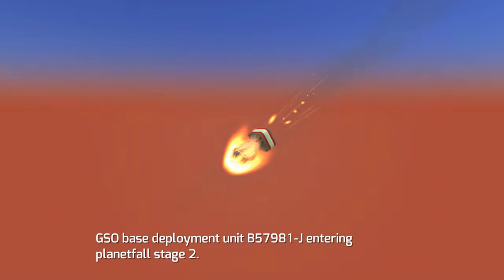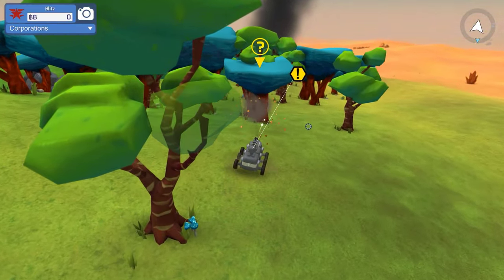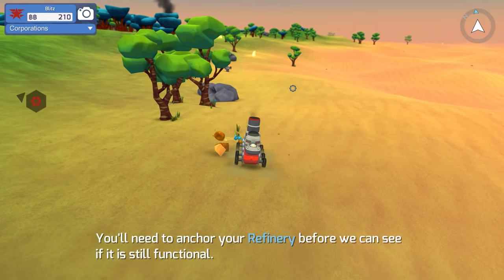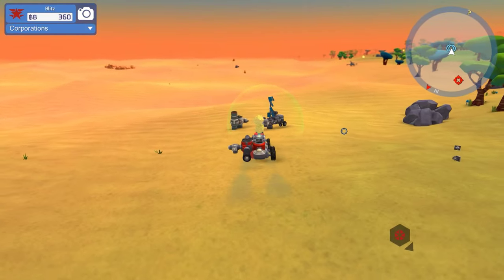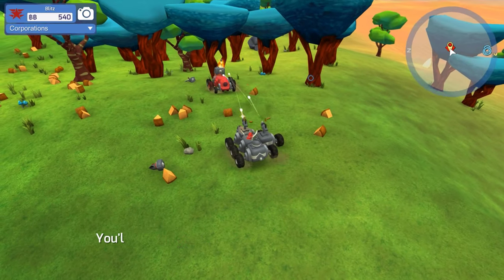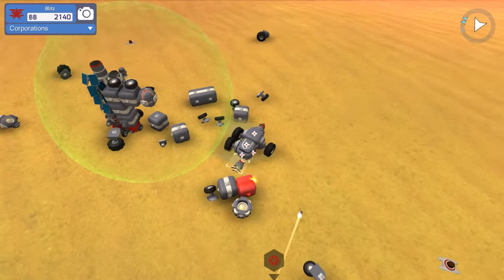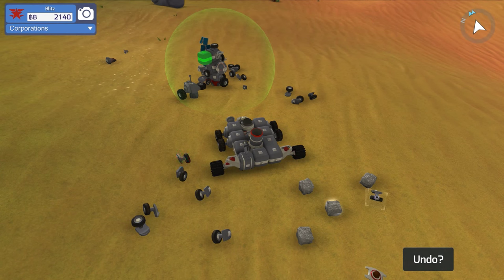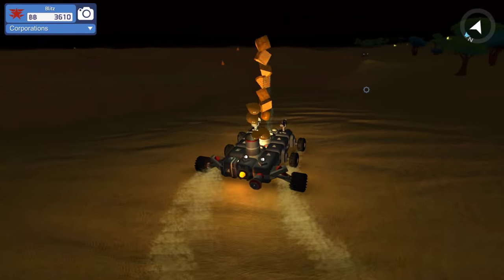TerraTech - Ep. 13 - The Restart! - Let's Play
Welcome back to Terra Tech. TerraTech is a game where you act as a designer and builder of vehicles out of modular blocks as you defend your tech and protect your base!

TerraTech lets you design, construct and organize a fleet of unique vehicles to lead to victory as you battle your way across the lawless frontiers of new alien worlds in a quest for glory and profit.

In the distant future, Earth's natural resources have finally been depleted, and as an off-world prospector it's your job to travel to alien planets, gather up all the good stuff and blast it back home to get paid. The rarest resources will build the best kit so expand your turf and take out enemy bases to secure your position on each planet.

Terra Tech let's you build crazy vehicles out of modular blocks! Seek out enemies. Shoot blocks off them and destroy their cockpits. Scavenge their dropped blocks to make your vehicle bigger, stronger and faster.

Build anything you can imagine! Heavy battle tanks? Yes. Fast scout vehicles? Yep. Flying carpet bombers? Why not?! Simply snap the dropped enemy blocks onto your creation by dragging and dropping, then get straight back into the fray!